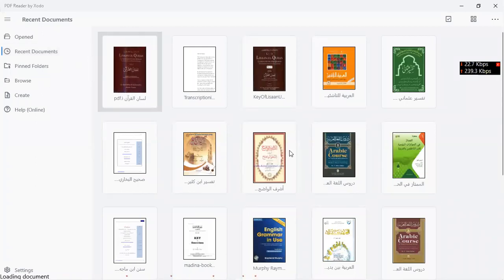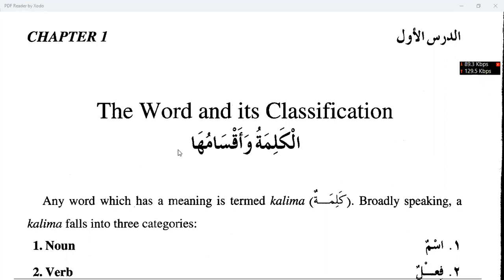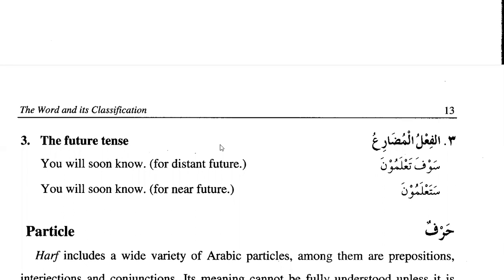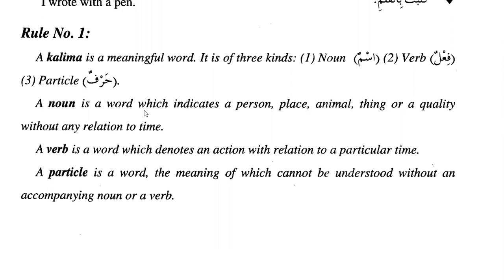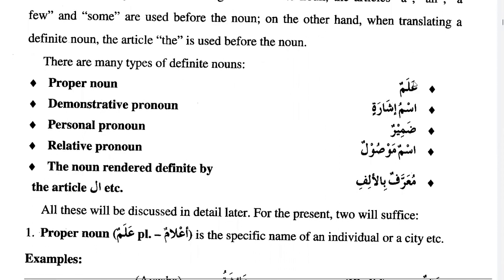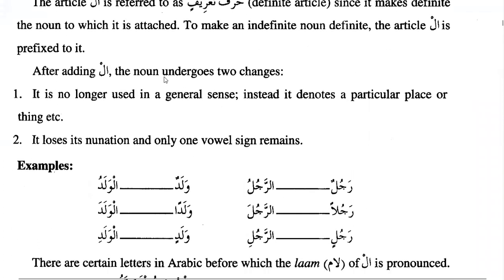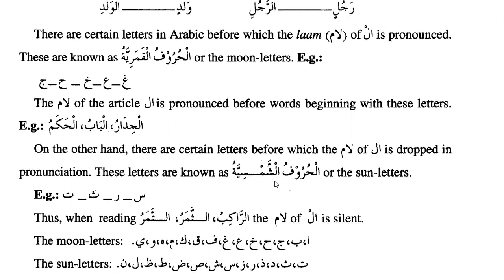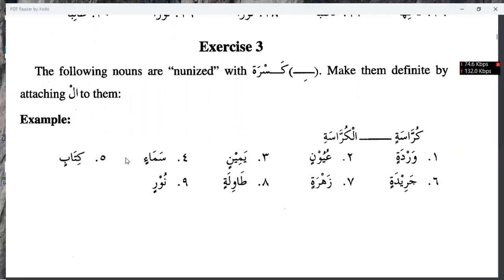Learn Islam Online | Day 10 | Chapter 1 Lissan ul QuranVolume 1